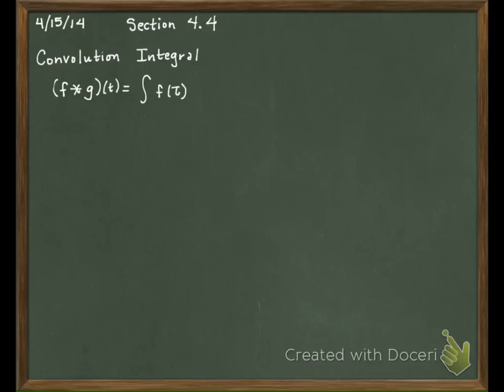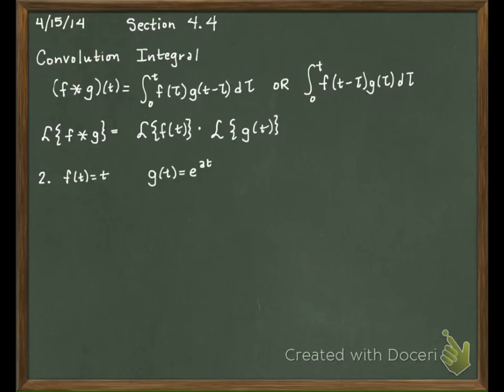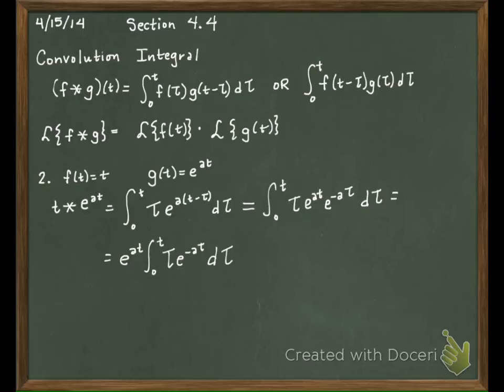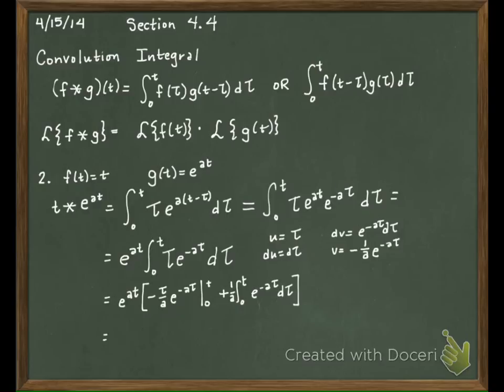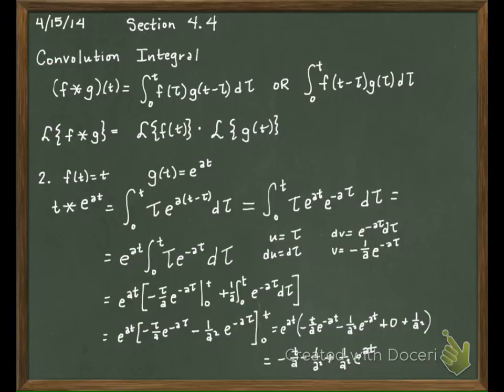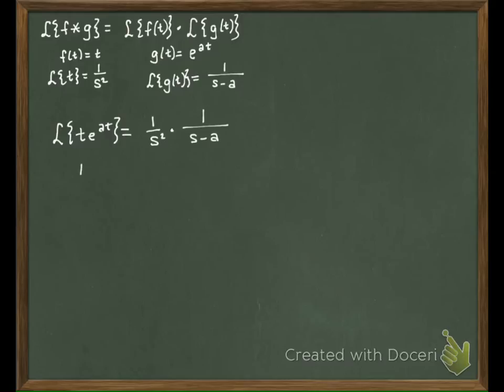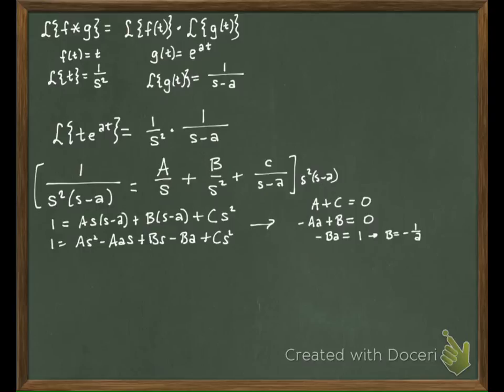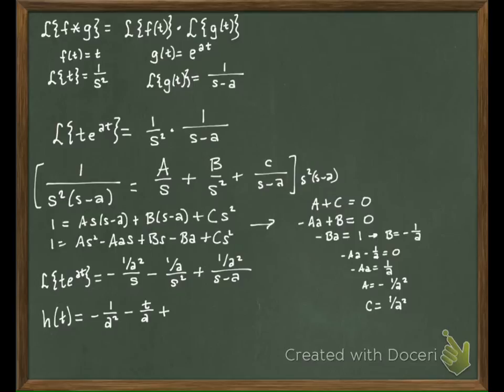MAP_2302_041714_Section_4.4_2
Convolution